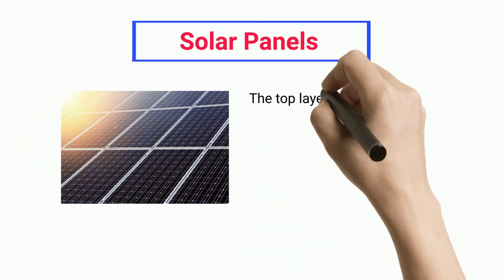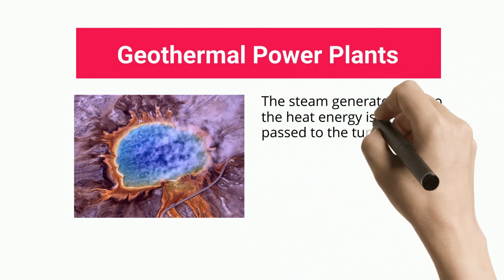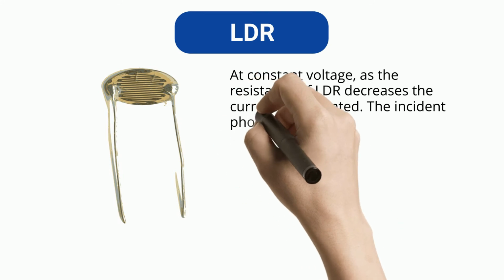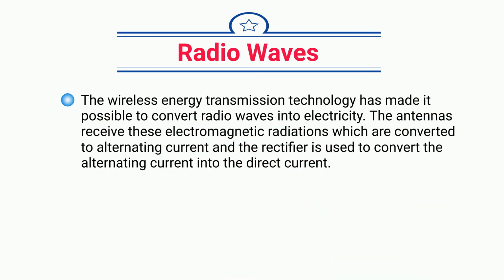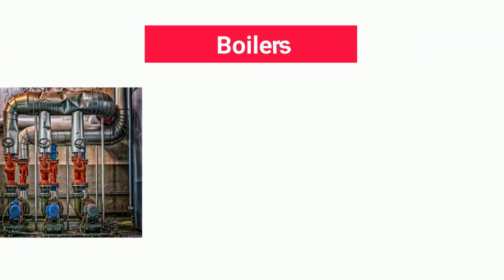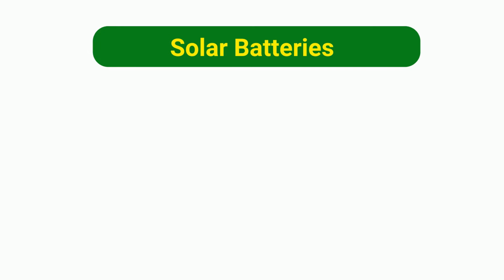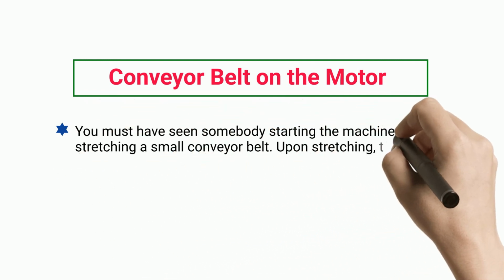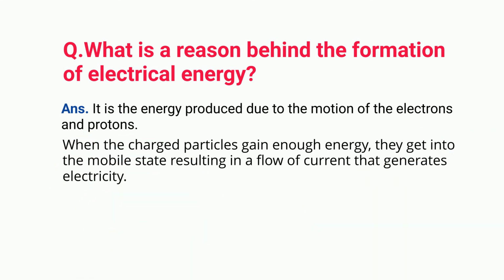15+ Example Of Radiant Energy To Electrical Energy: Detailed Explanations